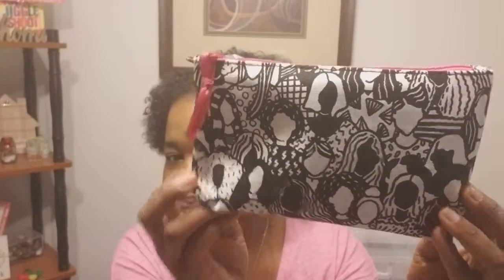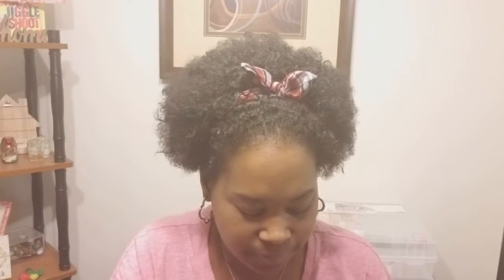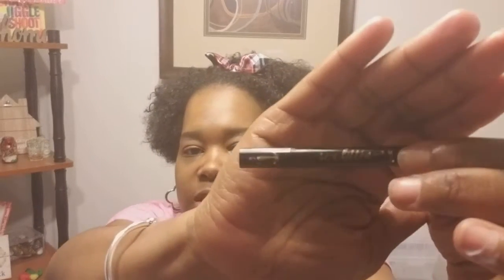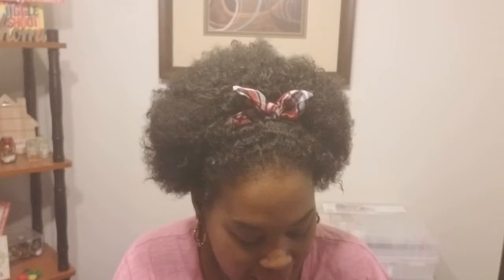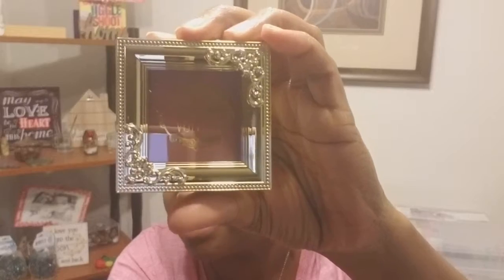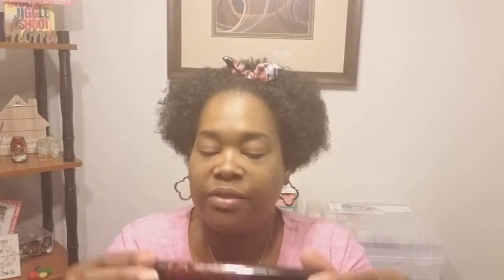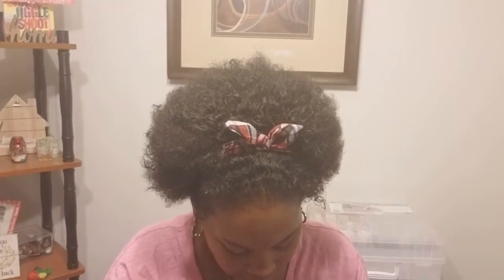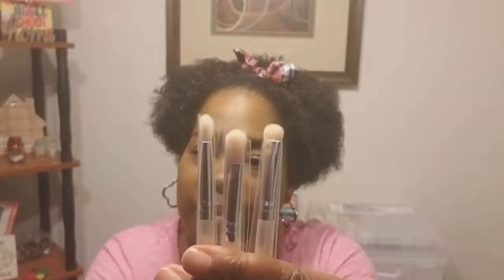Ipsy & Boxycharm for March | Vivacious V